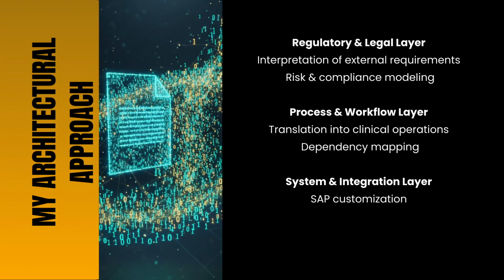Designing healthcare IT under regulary constraints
In this video, we explore the evolving landscape of modern healthcare technology and how digital solutions are reshaping patient care and hospital management.

As a Medical Informatician and SAP Developer working within a hospital environment, I bridge the gap between complex clinical needs and robust technical infrastructure. This video provides insights into:

The Power of Data: How medical informatics improves diagnostic accuracy and patient outcomes.

System Integration: The role of SAP and specialized software in streamlining hospital workflows.

The Future of Care: Trends in digital health that are making hospitals smarter and more efficient.

Whether you are a healthcare professional, a fellow developer, or simply interested in the future of MedTech, this video aims to shed light on the critical work happening "under the hood" of modern medicine.

Key Topics Covered: Introduction to Healthcare IT Challenges in Hospital Workflows Implementing Digital Solutions The Impact on Patient Care

About Marc Fiedler:
I am a specialist in Medical Informatics and SAP Development based in Germany. My mission is to leverage technology to support healthcare providers and improve the quality of clinical services through innovation.